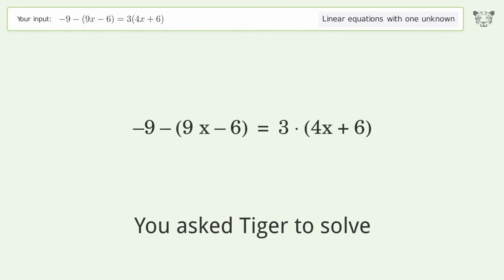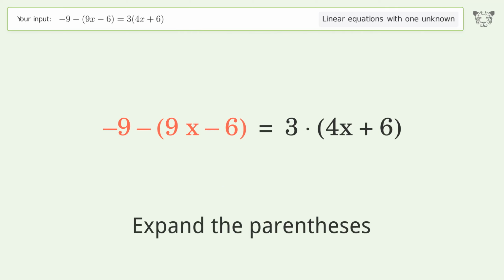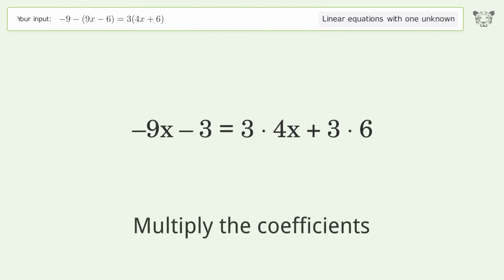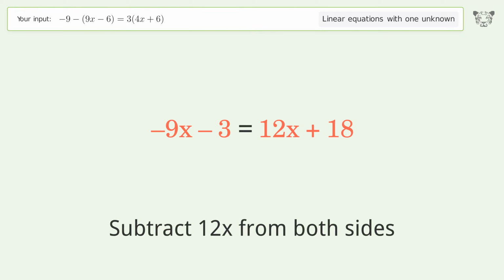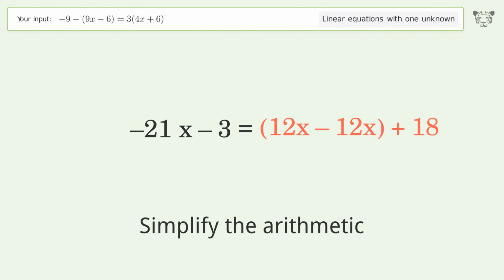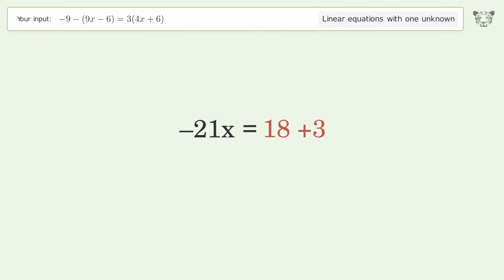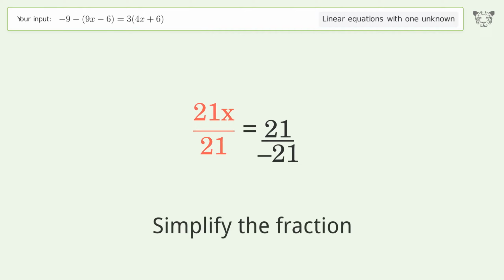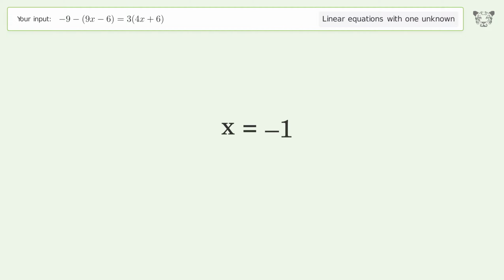Linear equation with one unknown: Solve -9-(9x-6)=3(4x+6) step-by-step solution